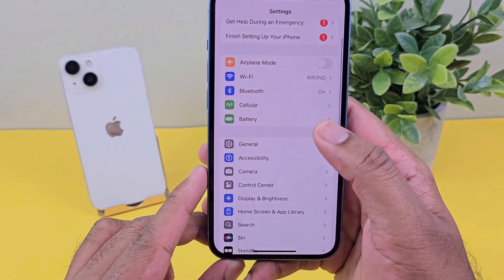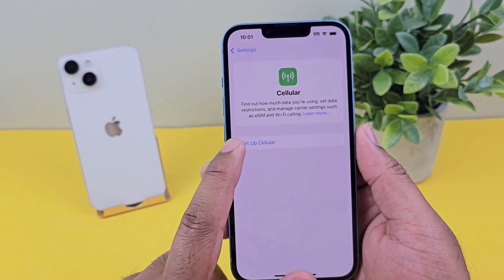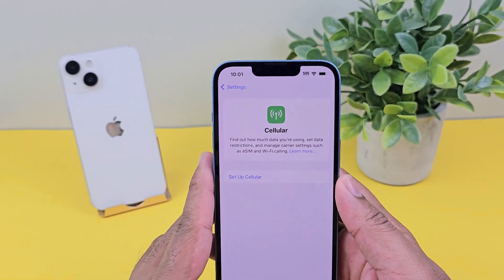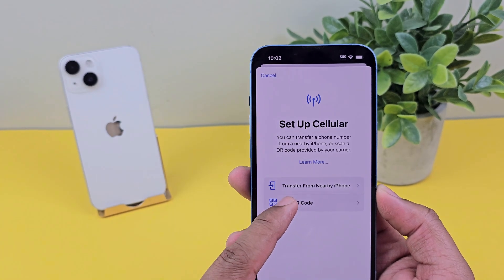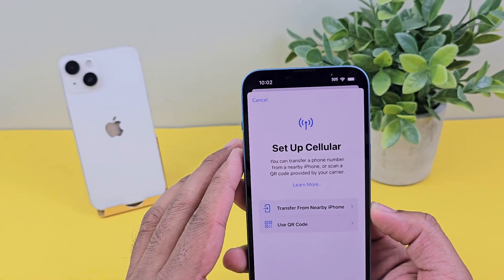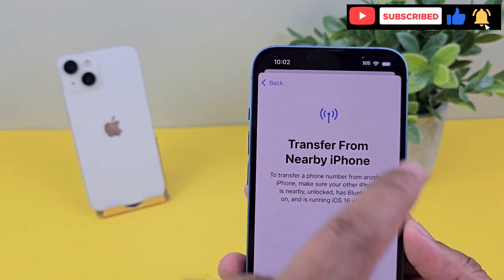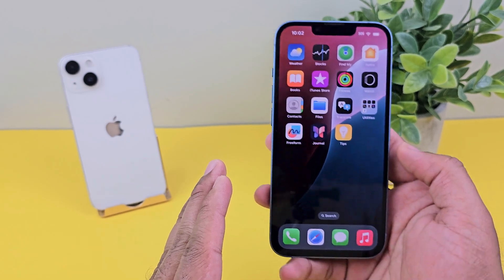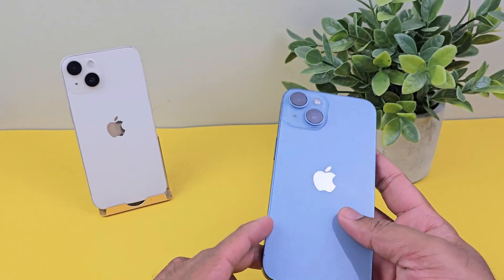How to activate I Setup an eSIM on your iPhone | Apple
Learn how to activate an eSIM on your iPhone using eSIM Carrier Activation, eSIM Quick Transfer, and other methods. You can also learn how to activate a plan from Settings after your iPhone is set up.

How to activate & set up your eSim on your iPhone
How to Add eSIM on iPhone !
How To Activate eSIM in iPhone 15 Pro Max
How to Activate Airtel ESim in iPhone
Setup Esim on iPhone